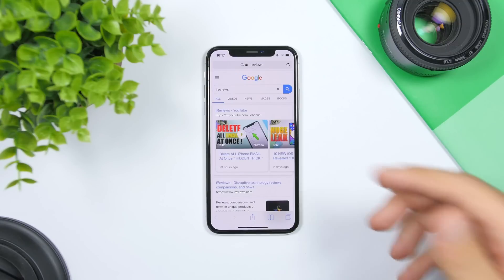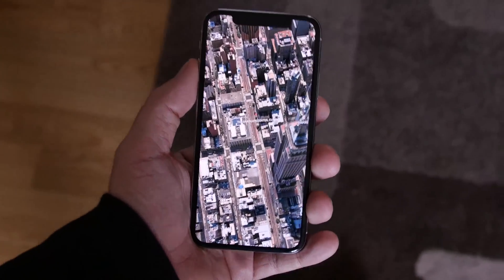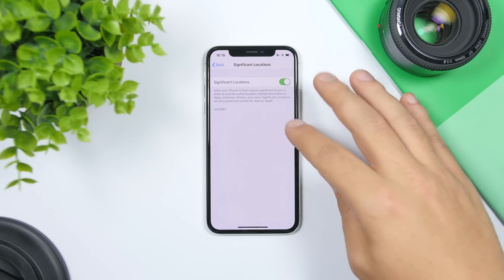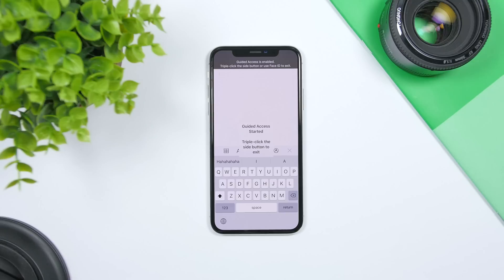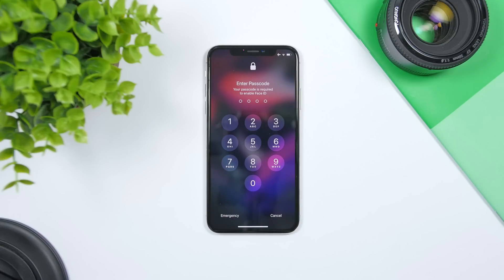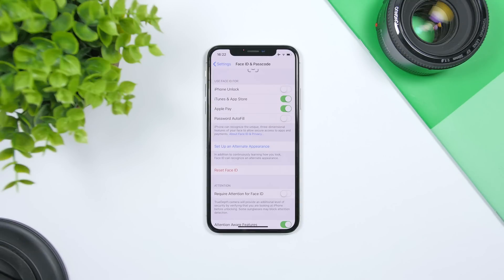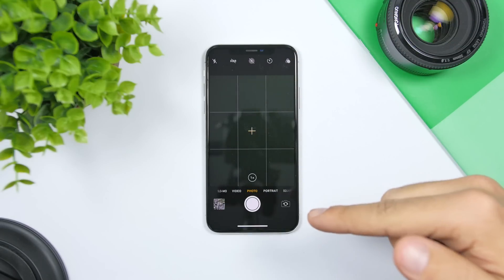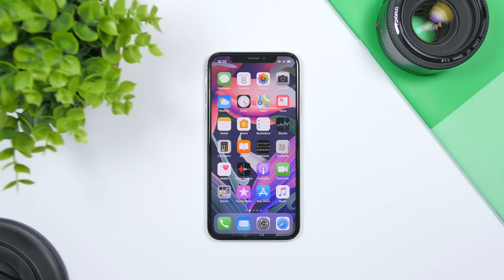10 UNKNOWN iPhone Features You Should START USING !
10 Unknown (hidden) iPhone features and tricks that you should use. These iPhone hidden tricks and features will make your iPhone experience way better.